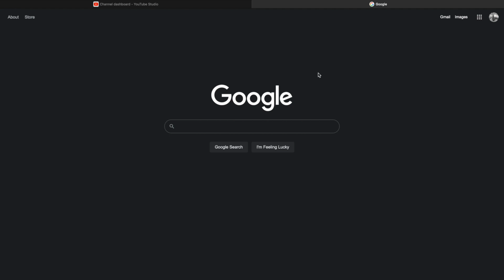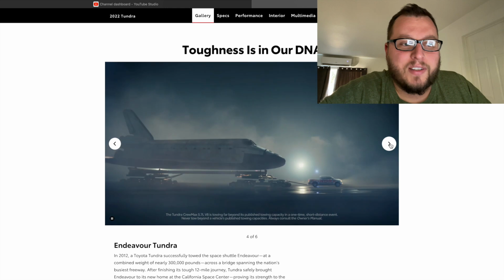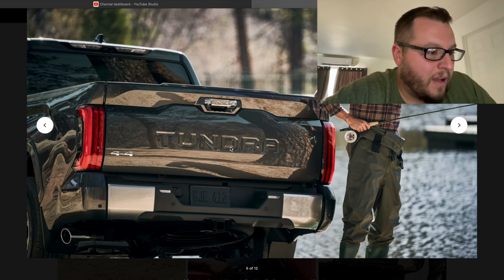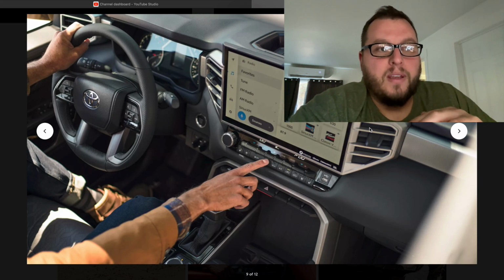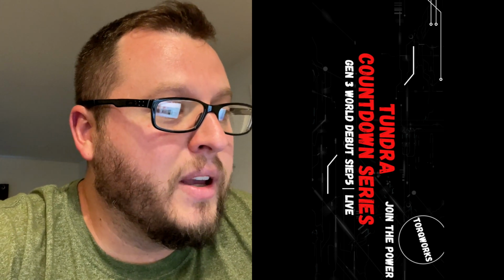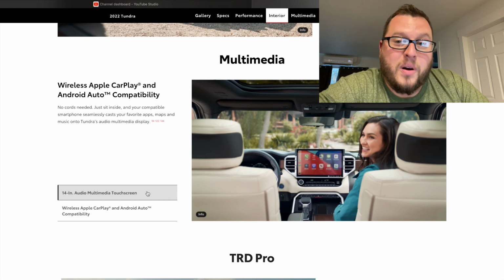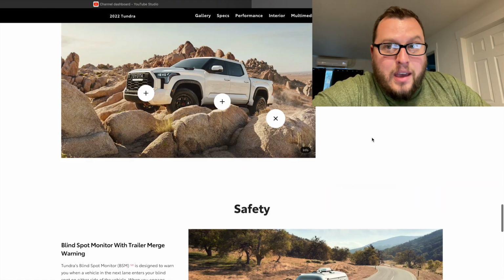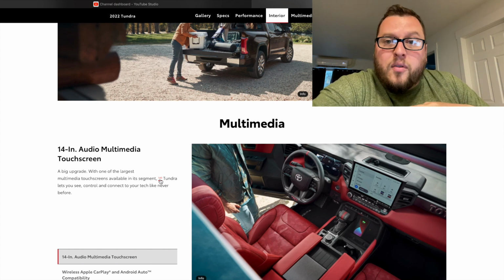2022 Tundra Debut | Recorded *LIVE* | Tundra Countdown S1EP5 | Reaction and Discussion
2022 Tundra Debut  | Recorded *LIVE* | Tundra Countdown S1EP5 | Reaction and Discussion

In this Episode we look back at the Live Debut for the 2022 Toyota Tundra TRD Pro. I discuss what Toyota put on their website about it and react with you to the information and videos they presented during the World Debut 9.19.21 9PM.

Gear in my videos::
iPhone 12 Pro Max
Joby Suction Cup & Arm
Joby GorillaPod and Shotgun Mic
GoPro Hero 9
GoPro Suction Cup
GoPro Tri Pod
MacBook Pro
LaCie Rugged Hard Drives
SanDisk SSD

12 Pro Max
HDR+ Dolby Vision

What is your favorite current year model Toyota?
What is you favorite color that Toyota offers?
What are some of the things that you like or dislike about them?

Thank you guys for watching. Wow I can't wait. Thank you all for sticking with me. Have a great day.

Do you have any ideas for an upcoming video? Leave your ideas in the comments